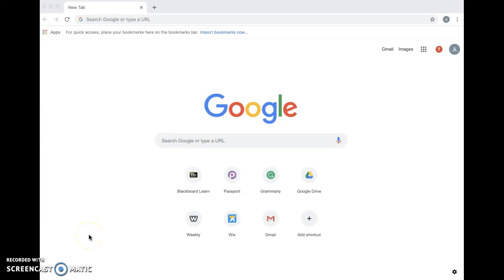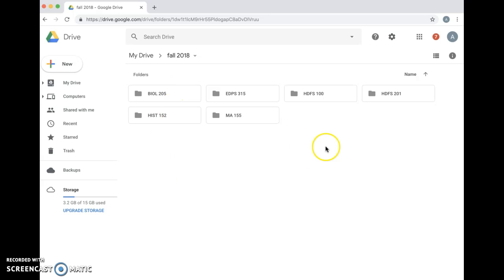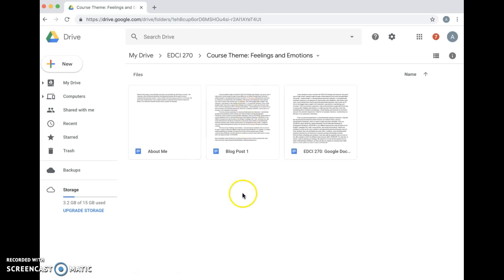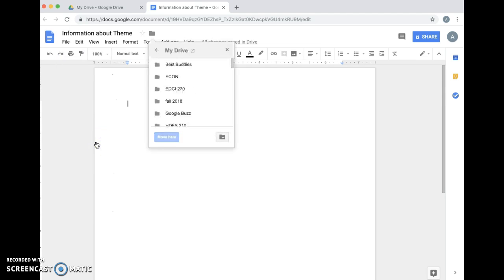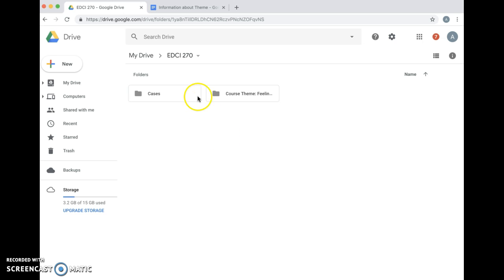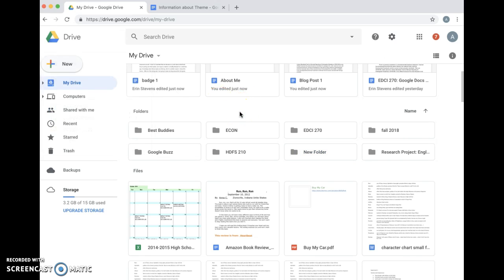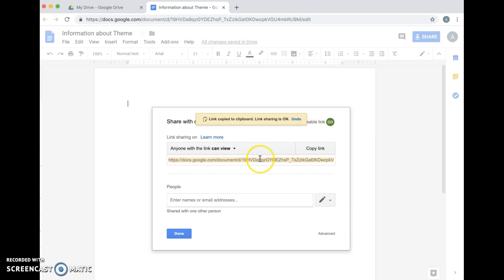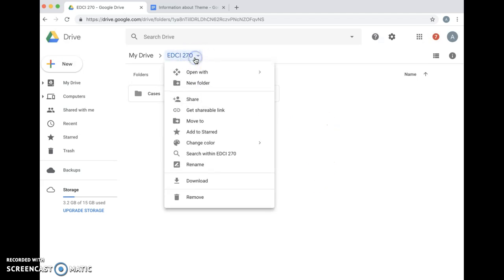Cloud Storage and Sharing